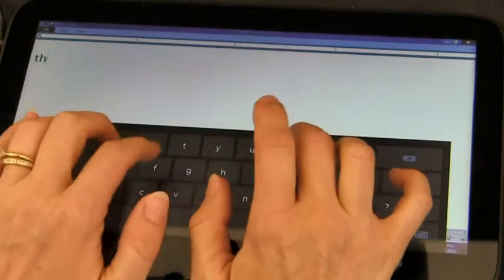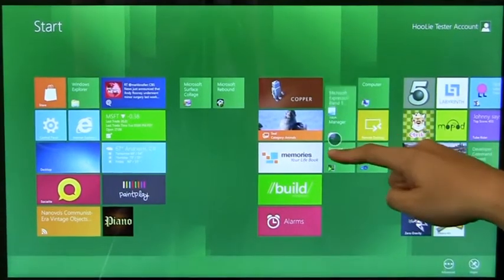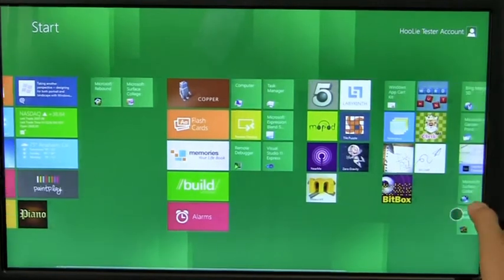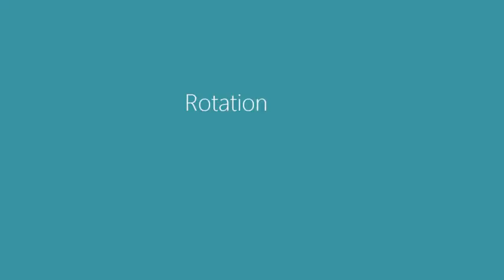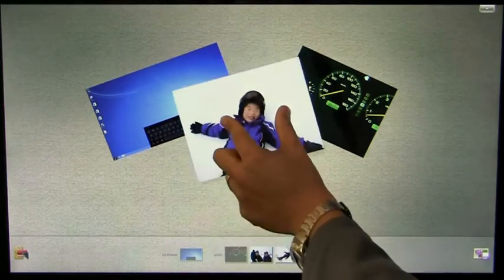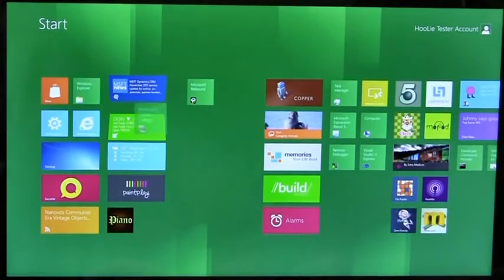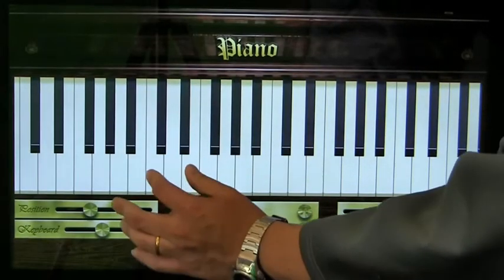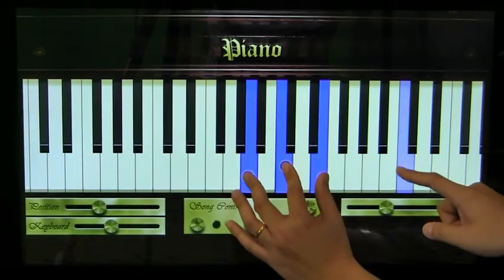Building Windows 8, Touch Hardware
Microsoft introduces touch optimized hardware.